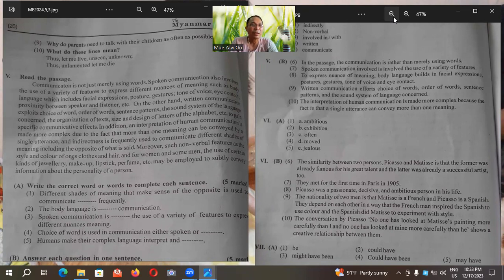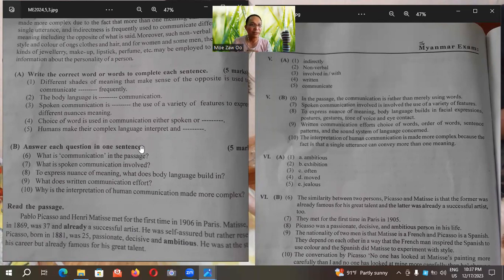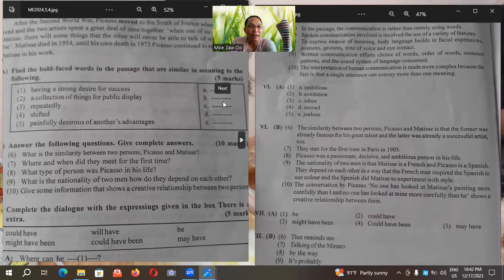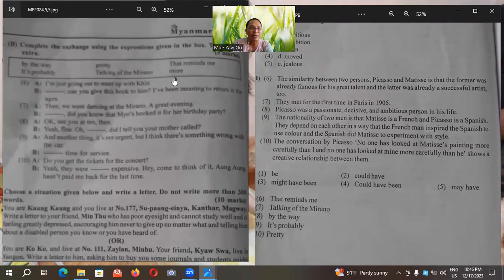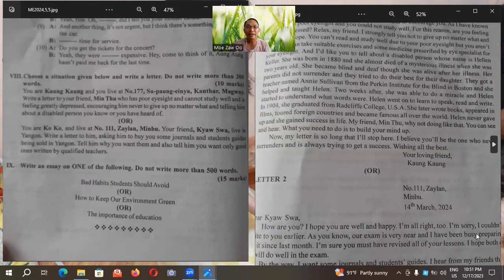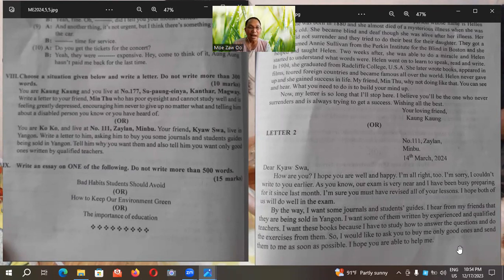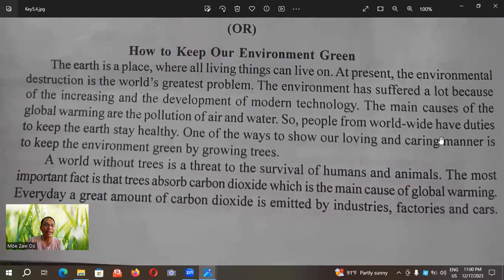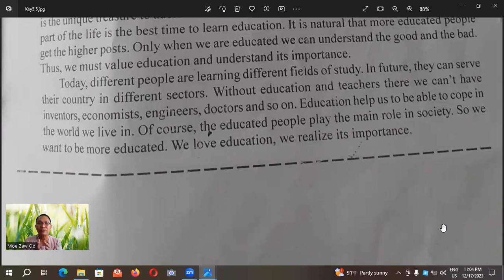G12,discussion on pilot test5,Myanmar exam2024.